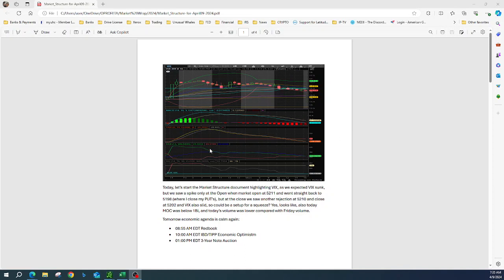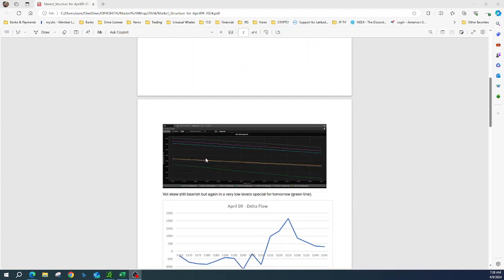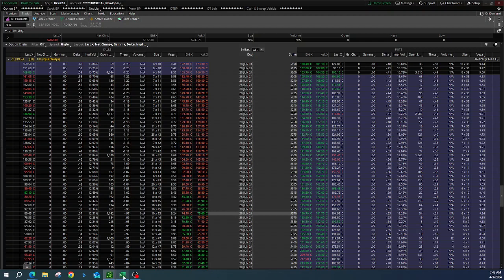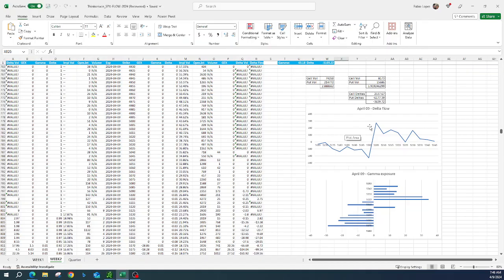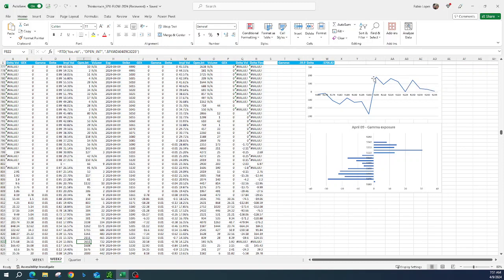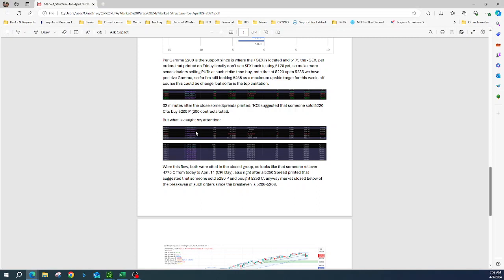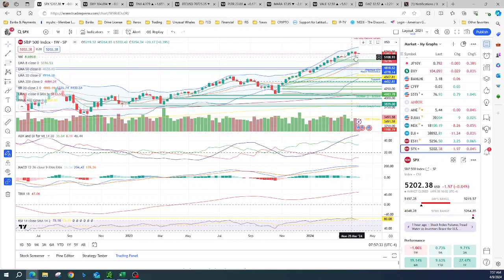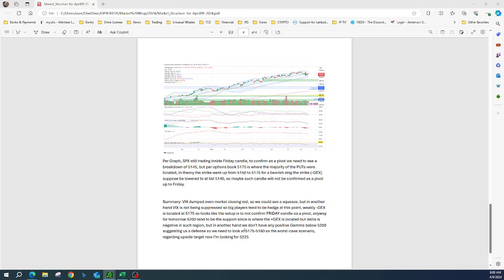Morning Call Video - April 09, 2024